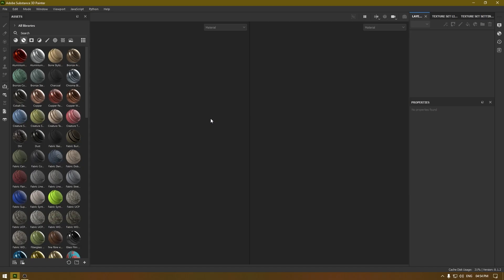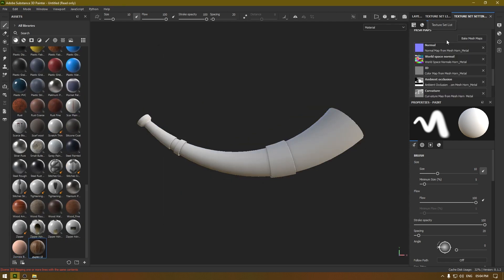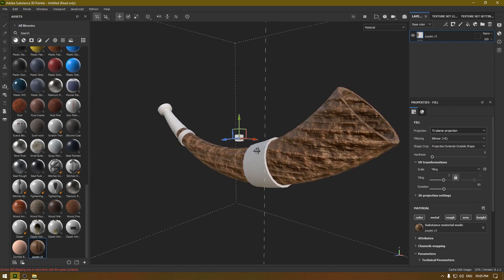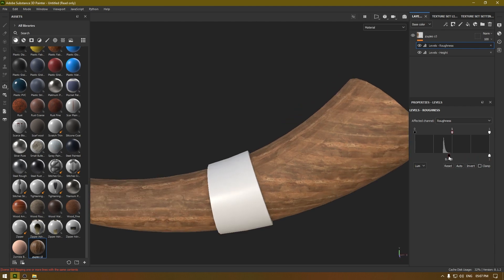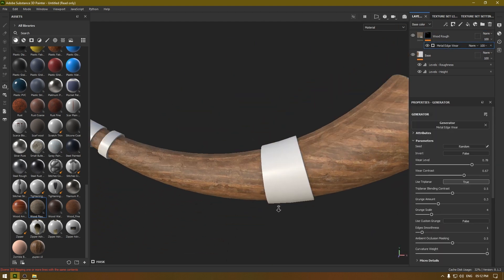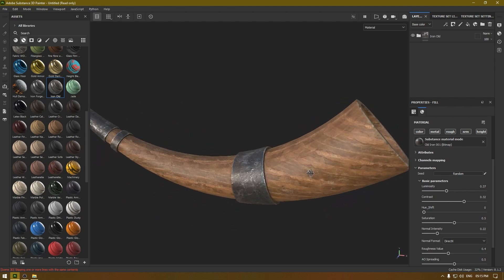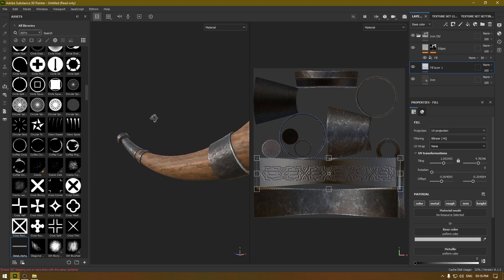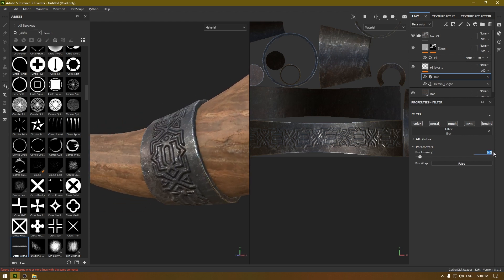War Horn Texturing - Substance Painter Texturing Tutorial | Substance Painter Tutorial for Beginners